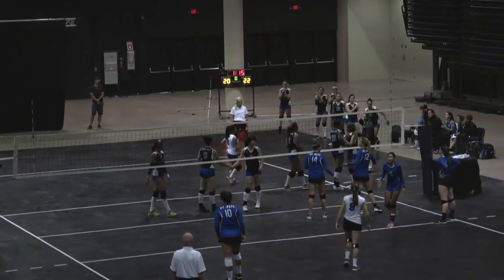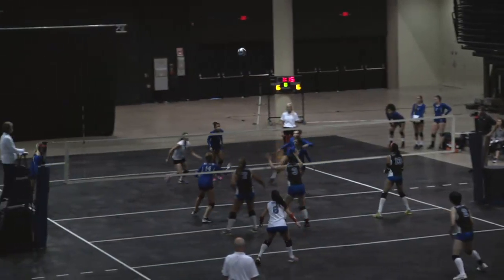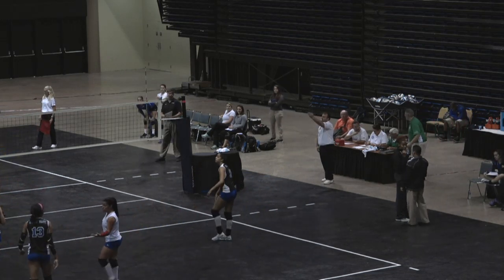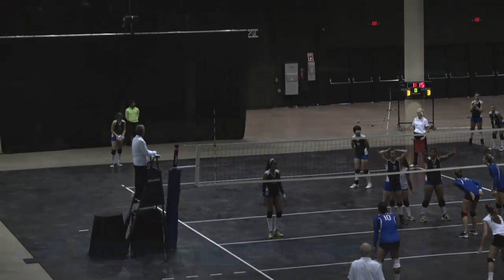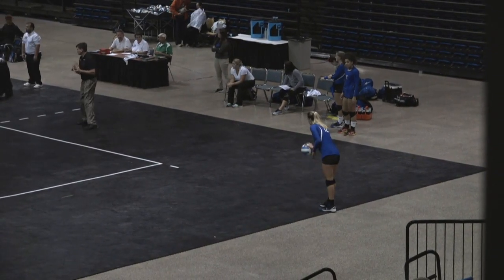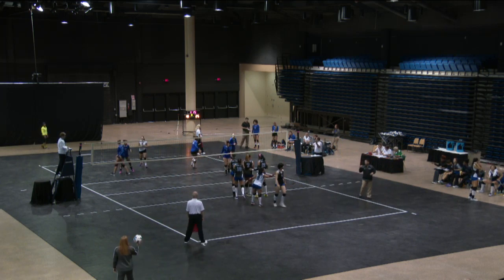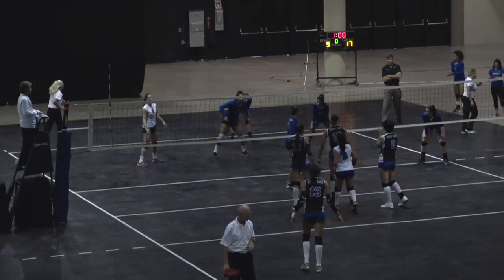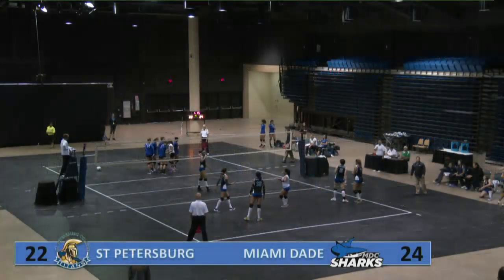Game 3: (5) St. Petersburg vs. (3) Miami Dade, 10 am